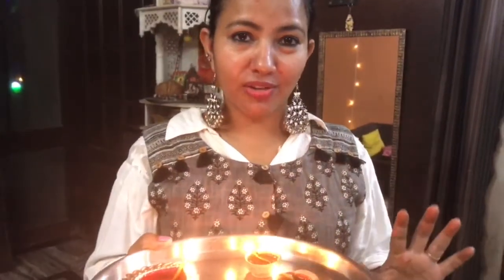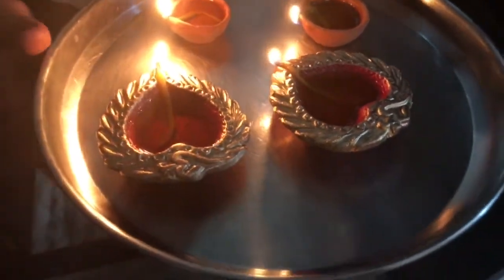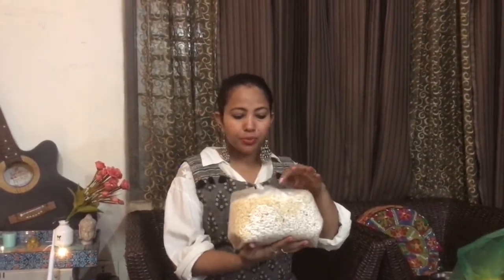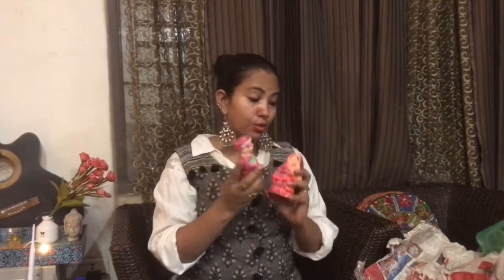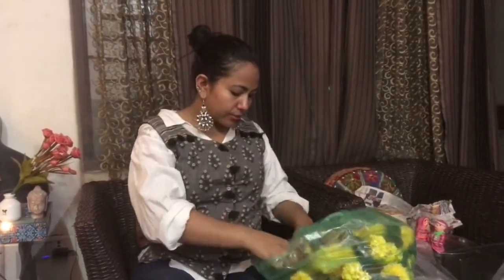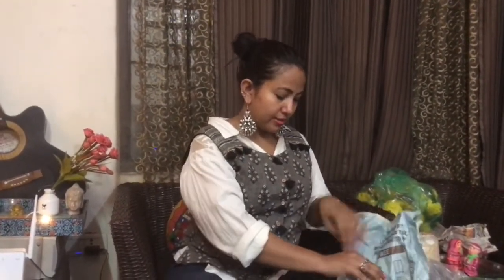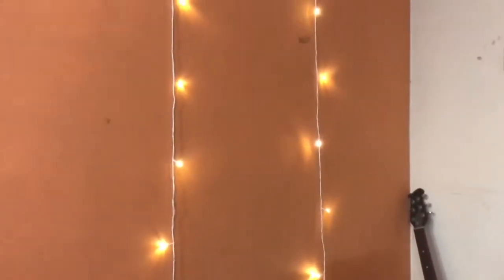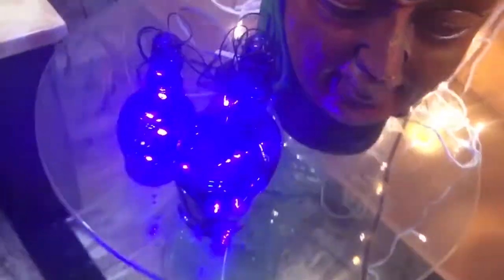Happy Diwali | My Diwali Prep on Choti Diwali (18th Oct)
Hi Guys,

Here is a quick video of what all I bought for this Diwali. These are just usual stuff but it might remind you of something in case you forgot something.

Let’s go...

More shopping and style stuff -

Jiya